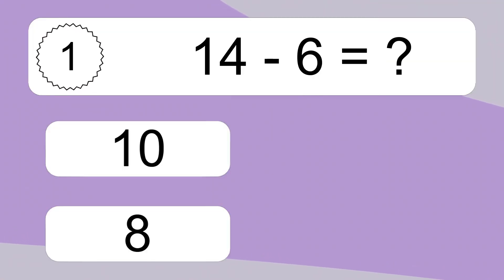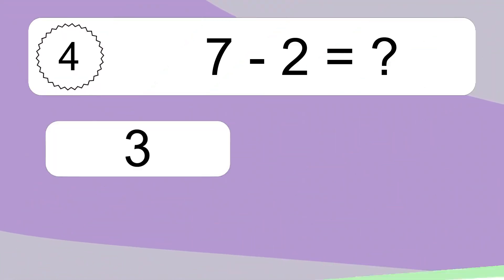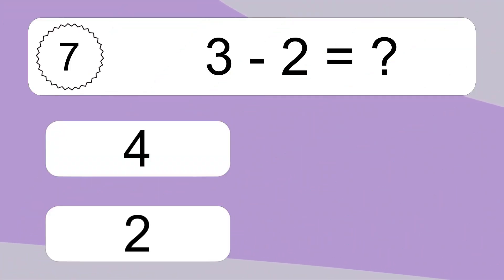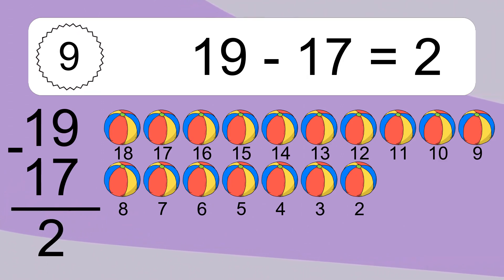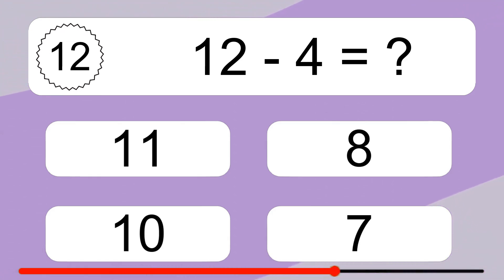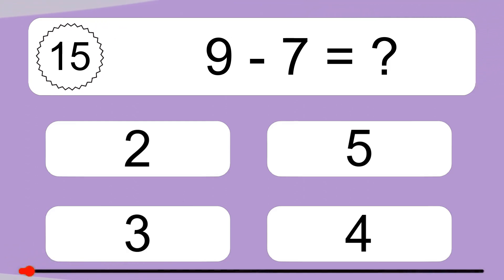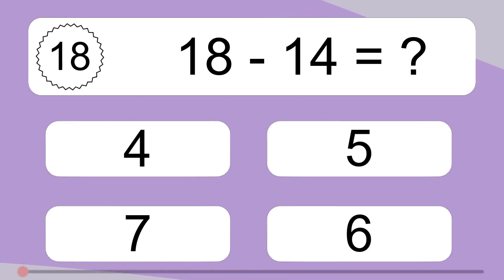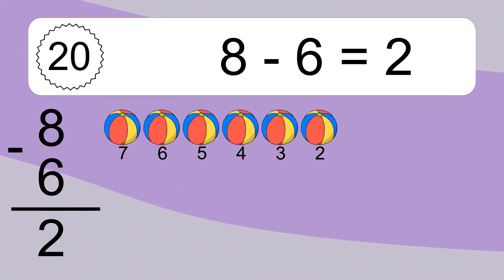20 Subtraction Quiz Exercises for Kids: Numbers Up to 20